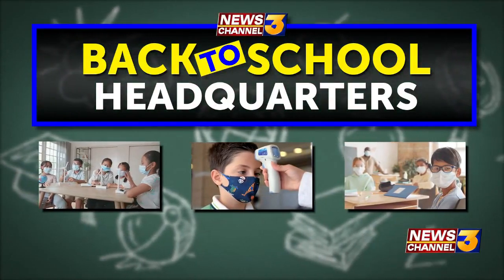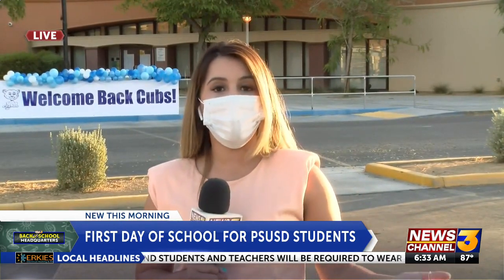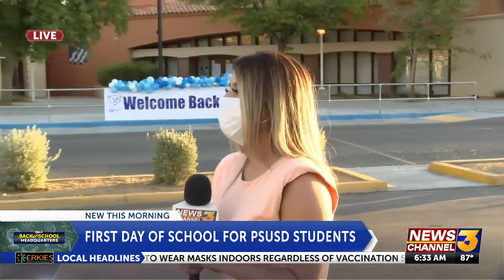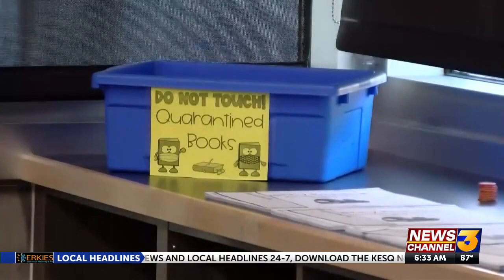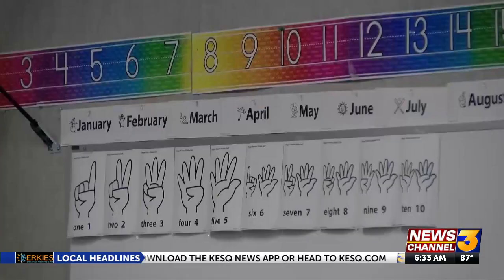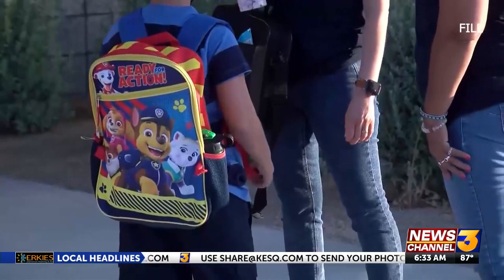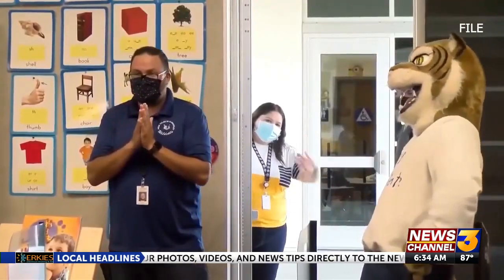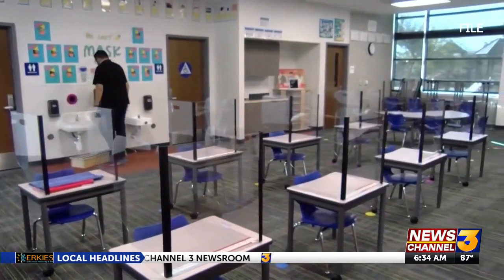Students at Palm Springs Unified School District to take on the classroom